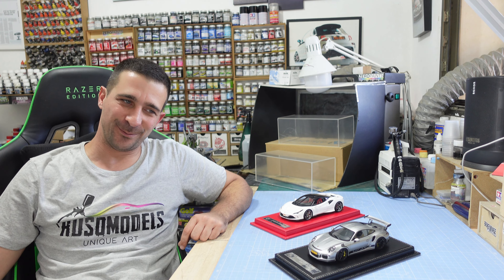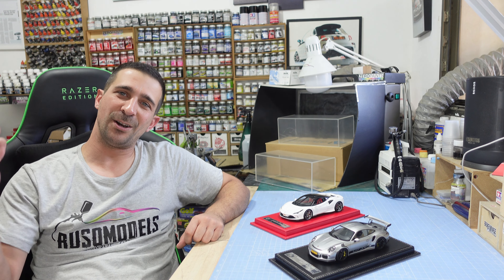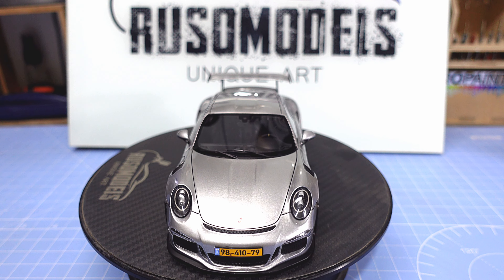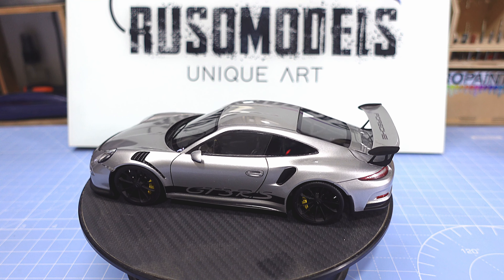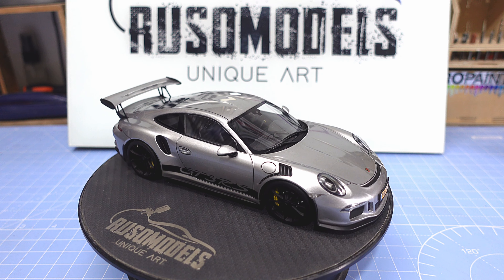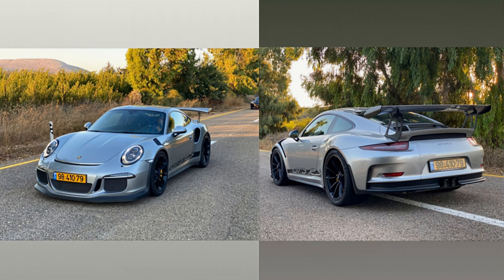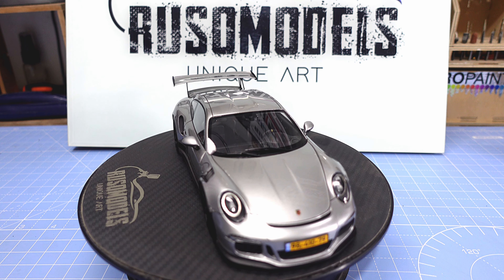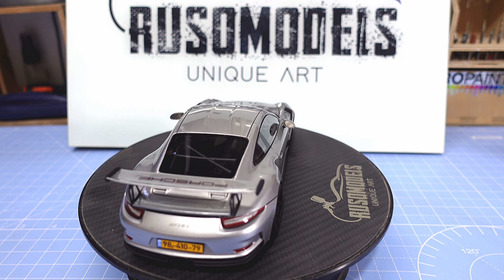ALPHA MODEL PORSCHE 911 GT3 RS PART 10 THE FINISH LINE